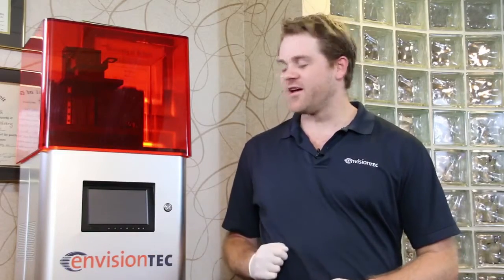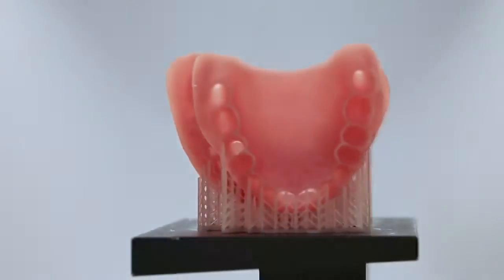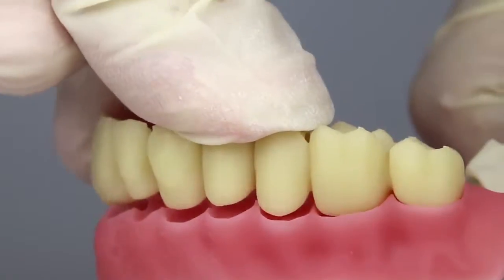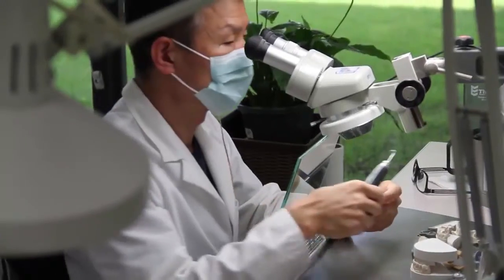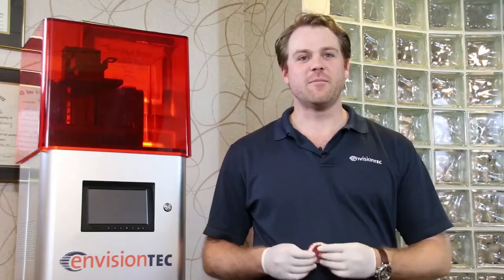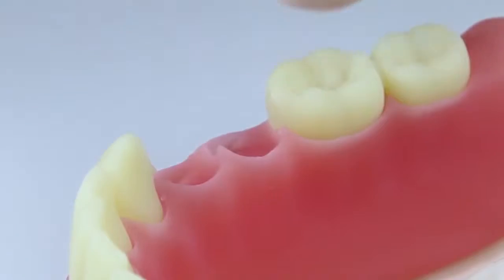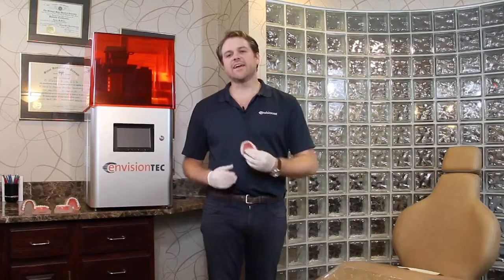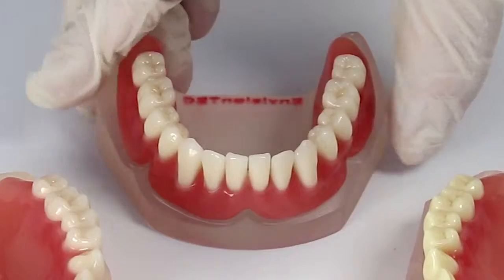EnvisionTEC Vida: E-Denture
EnvisionTEC’s E-Denture material for the Perfactory family of 3D printers is a biocompatible Class IIa material suitable for printing all types of denture bases. This material has low shrinkage compared to standard PMMA denture base materials, which results in excellent fitting denture bases. This 3D-printed solution allows for a natural looking appliance with exceptional customized fit.

Contact Engineering Technique to know more. “An authorized distributor for EnvisionTEC 3D Printers in India.”